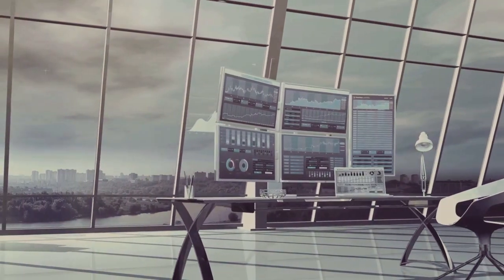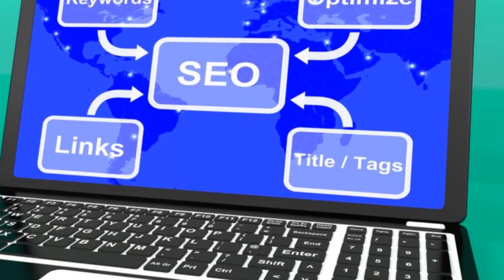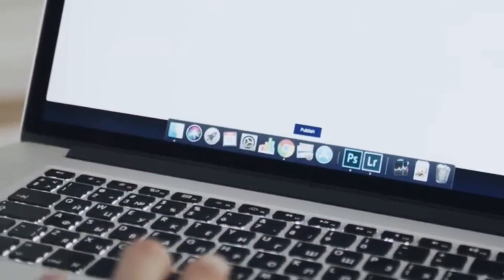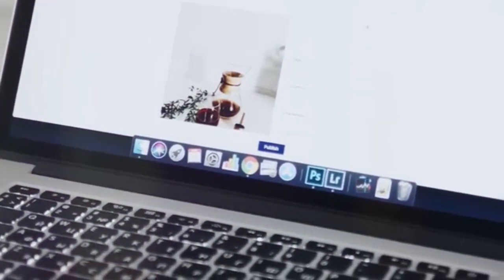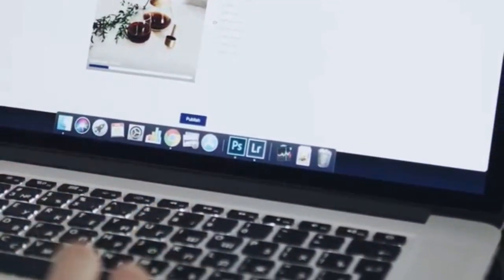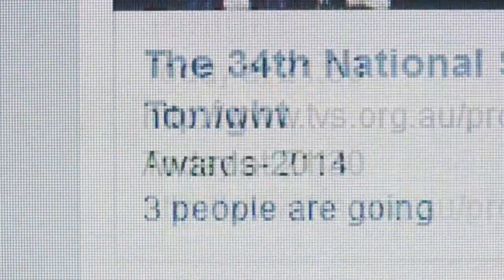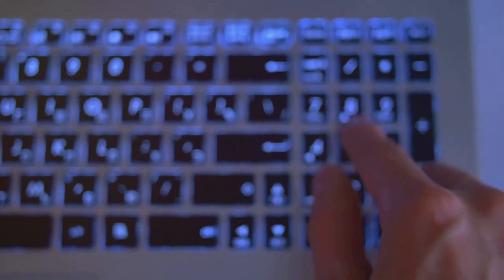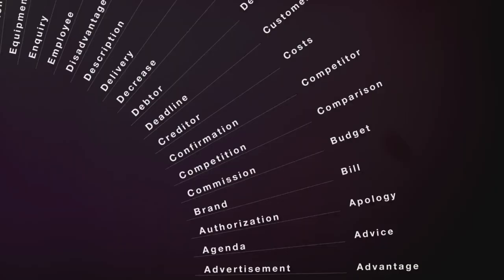How to Do Keyword Targeting: A Step-by-Step Guide for SEO Success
🌟 Welcome to Authority Solutions’ YouTube Channel! 🌟

In our latest video, we dive into understanding the secrets of top-ranking websites through effective keyword targeting. This video is perfect for anyone, from SEO beginners to seasoned marketers, looking to understand how identifying and using the right keywords can guide their strategy to success.

Learn how keyword targeting acts as the magic spell of SEO, helping you stand out in the sea of search results. We discuss how to use these keywords to maintain direction in your SEO efforts, ensuring your content is not only visible but also relevant and engaging. Furthermore, we’ll cover the importance of balancing search volume and competition to continually improve your results.

Authority Solutions breaks down these concepts into manageable, actionable steps. We provide practical tips on how to leverage the right keywords to optimize your content and enhance your overall SEO strategy.

If you find our discussion on keyword targeting insightful, please hit the LIKE button, SHARE this video with your network, and SUBSCRIBE to our channel for more professional insights from Authority Solutions. Engage with our content to master the art of SEO and propel your digital marketing to new heights.

🌐 For more detailed information, exclusive content, and the latest updates, make sure to visit our

🌐 For more information about our Keyword Research services, visit our

📺 Also, don’t miss our video "What Are Positive Keywords in SEO?" for a comprehensive guide to the initial stages of keyword research

Authority Solutions is your go-to guide for navigating the complexities of SEO and keyword analysis.

Transcript:

Are you ready to unlock the secrets of top-ranking websites? Dive into the world of keyword targeting and watch your site climb the search rankings. Let's break down the art of keyword targeting into bite-sized actionable tips.

First off, understanding your audience is key. What are they searching for? What language do they use? Tools like Google Keyword Planner can help you get into your audience's headspace. Next up, relevance is your best friend. Match your keywords to your content like you'd pair a fine wine with a gourmet meal. This alignment not only pleases your audience but also Google's algorithms.

Now, don't just sprinkle keywords randomly. Think strategically. Place them in your titles, headers, and throughout your content. But remember, quality over quantity. Too many, and you risk sounding like a robot. Authority Solutions can help streamline this process. Their expertise in SEO services ensures your keywords aren't just guesses; they're data-driven decisions that elevate your site's visibility.

So start applying these tips and watch your website traffic grow. Like what you heard?